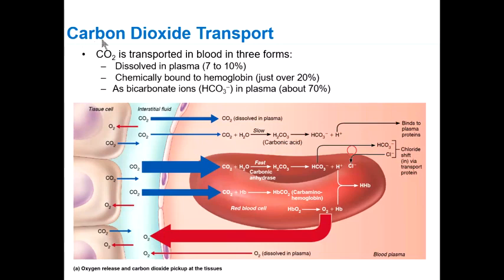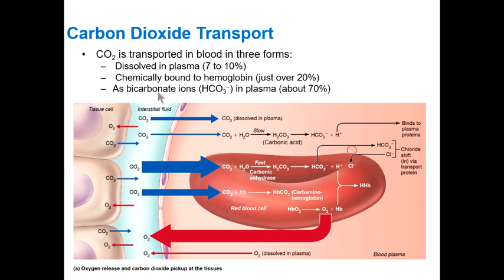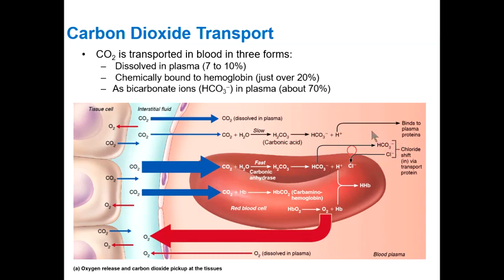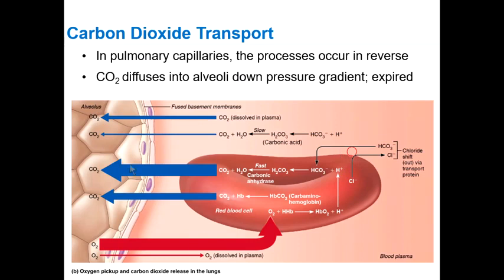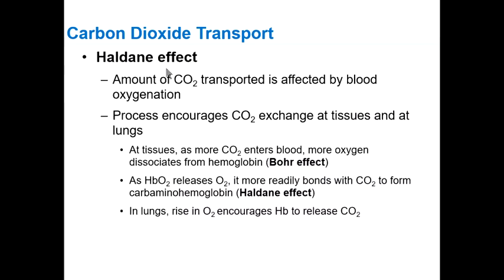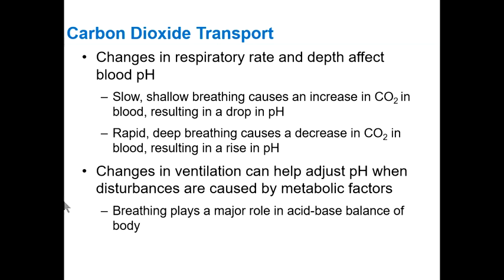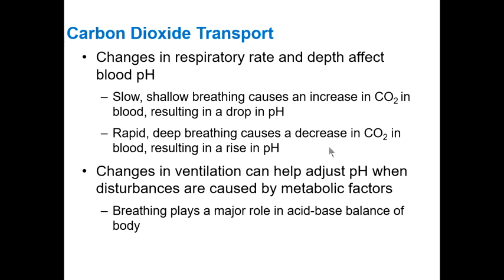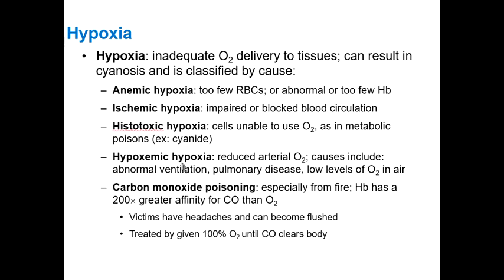Chapter 22I Carbon Dioxide Transport